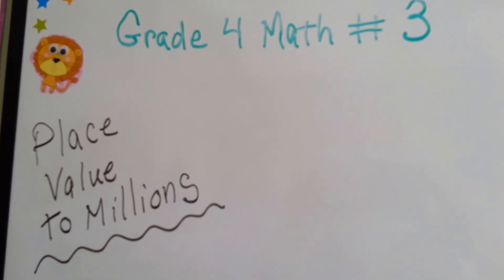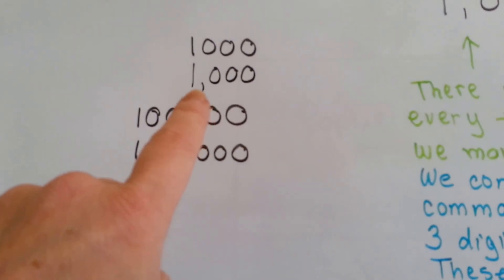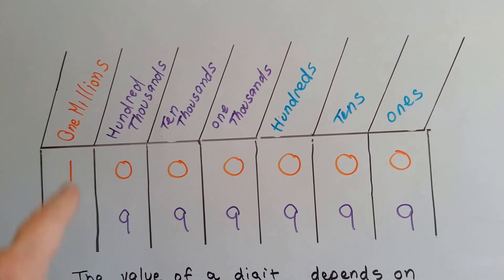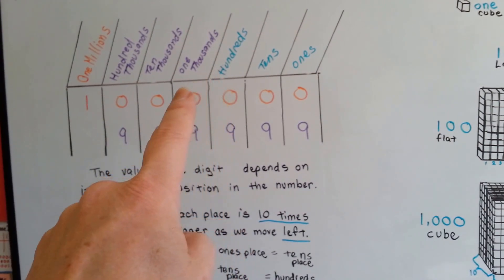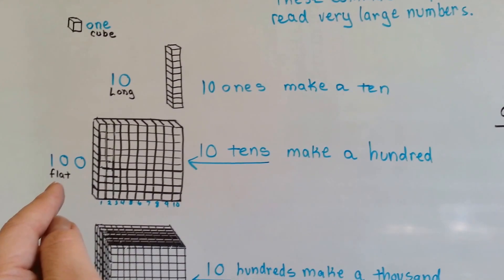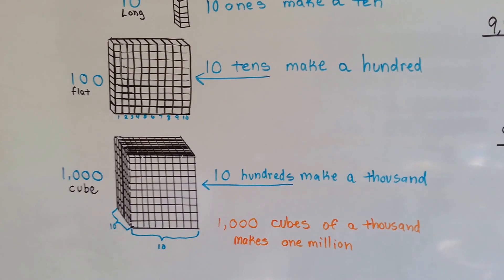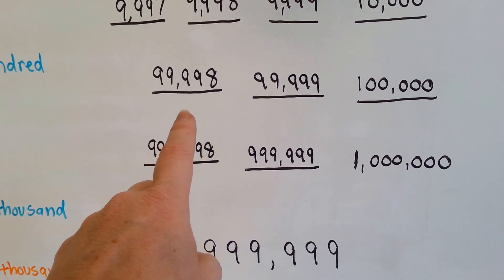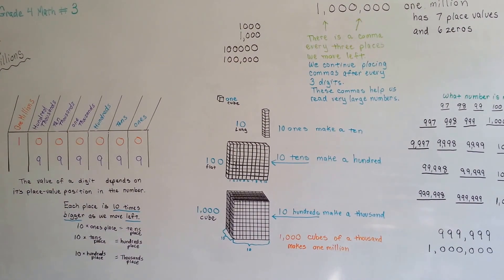Grade 4 Math, 1.1a, Place Values to One Million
An explanation of place values and counting to one million. The use of commas to help us read large numbers. #3